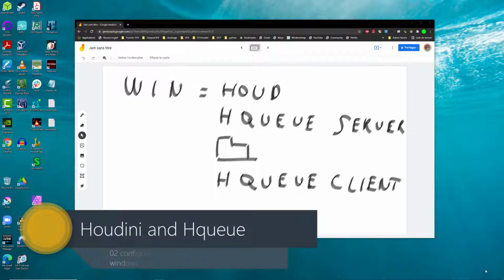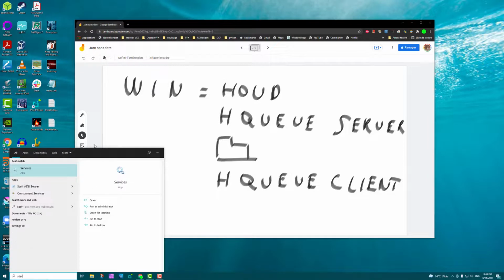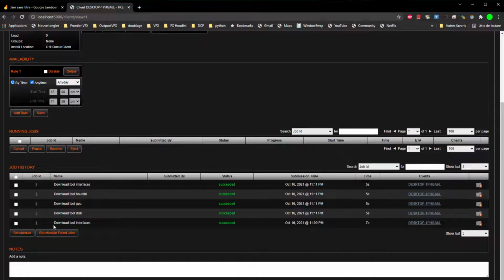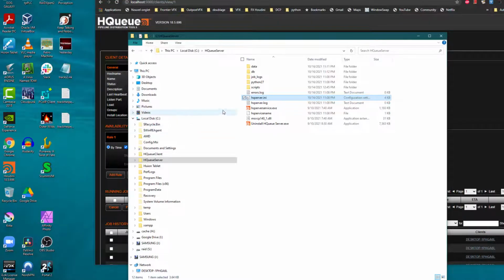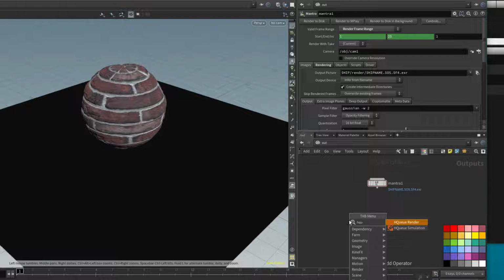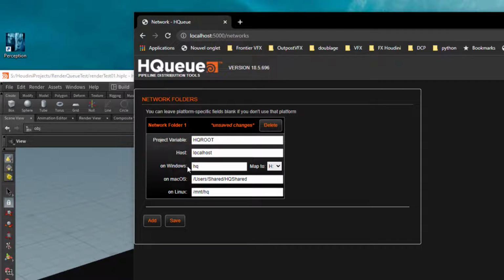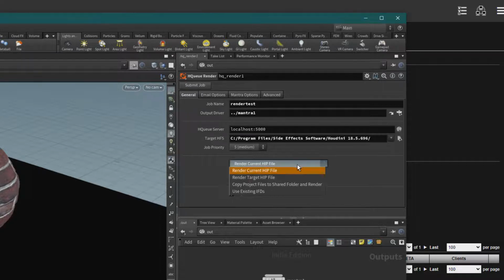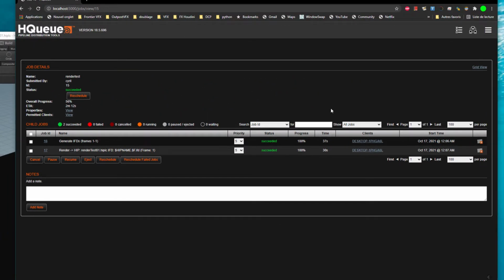Houdini and Hqueue part 02 : Install and configure your Hqueue server on windows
In my case, the Hqueue server and the shared network folder will be on windows. We will add an Hqueue client on the same computer and test it on local.